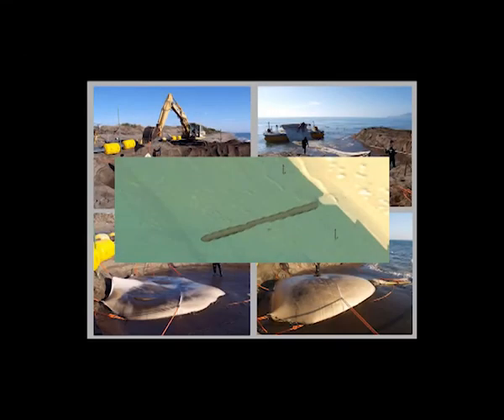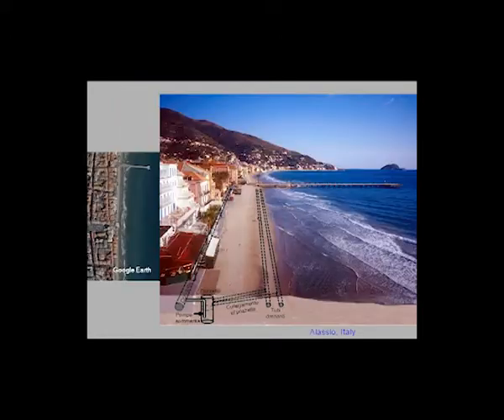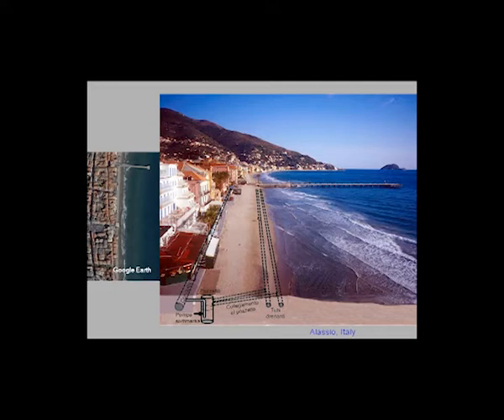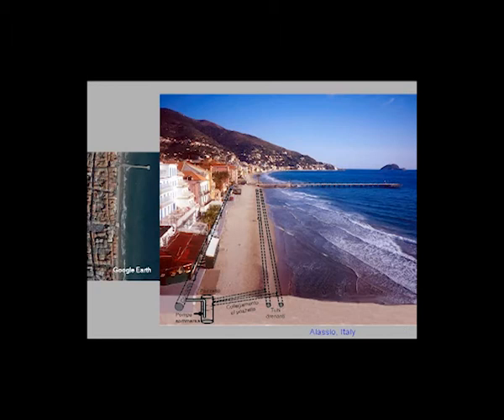South West Coastal Conversations - Professor Pranzini Part 4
South West Coastal Conversations on Shoreline Protection and Climate Change hosted by the South West Catchments Council. Guest speaker: Professor Enzo Pranzini. Video 1 of 4